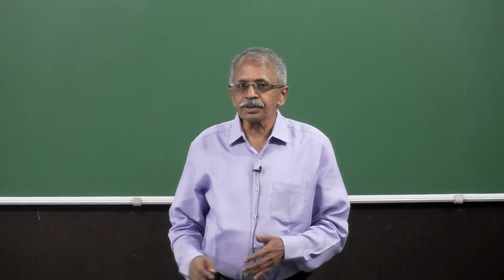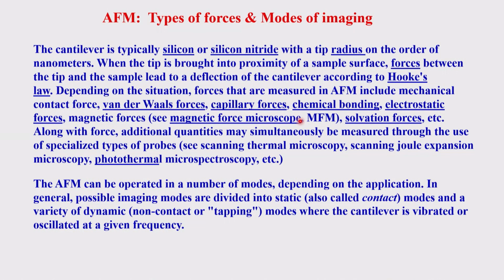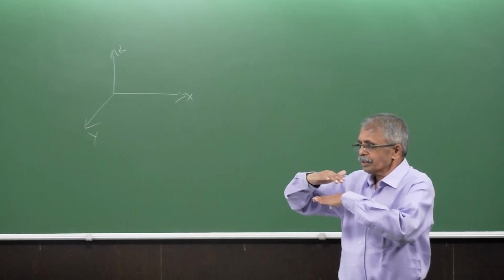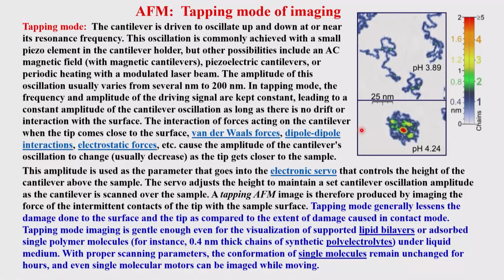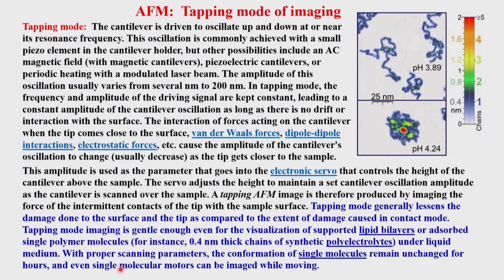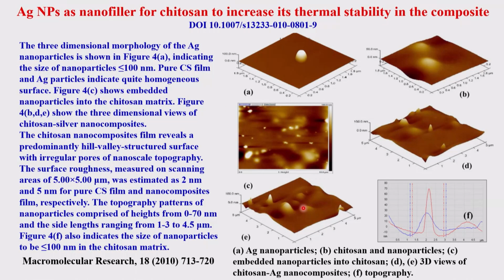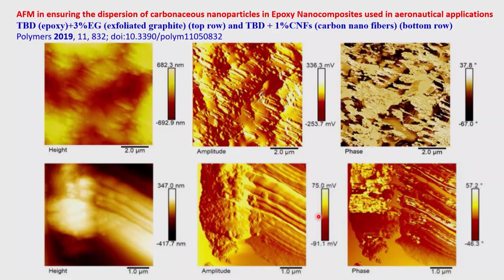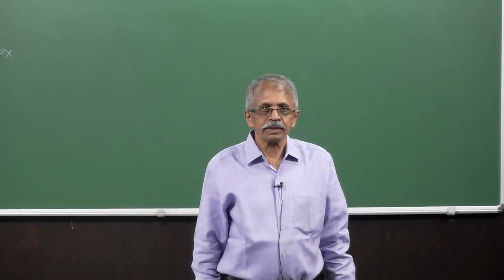Application of Electron Microscopy Techniques for Inorganic System_Part_2